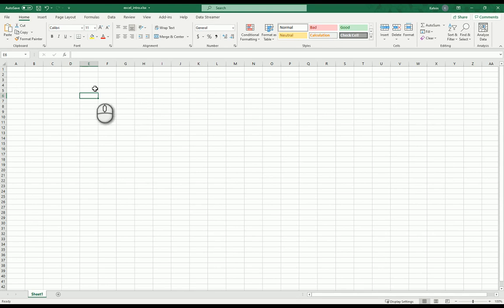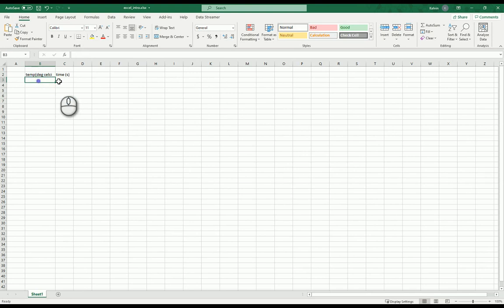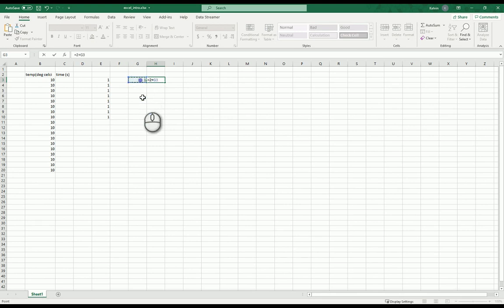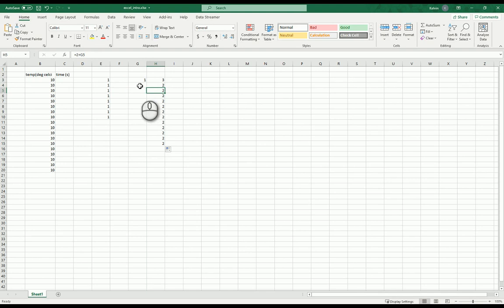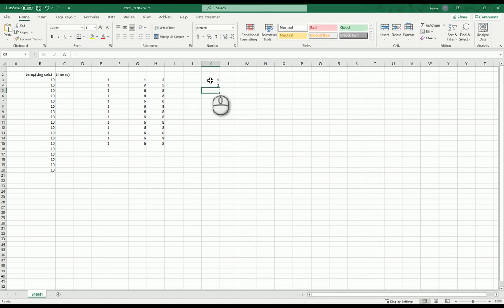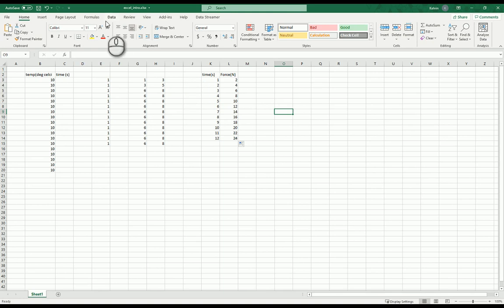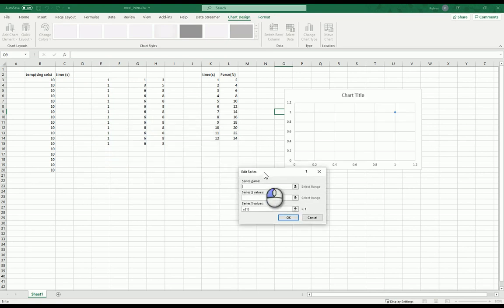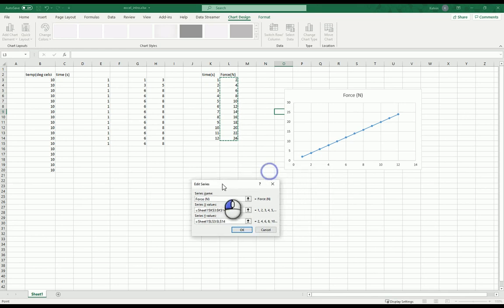Introduction to Excel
This is a brief inrtoduction to excel for students currently doing strengths of materials (MATL2001) and engineering design (ENGR2001) at the UTT Aviation Institute.